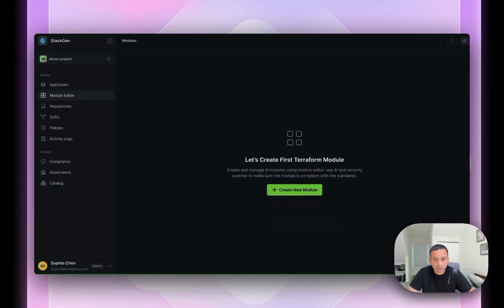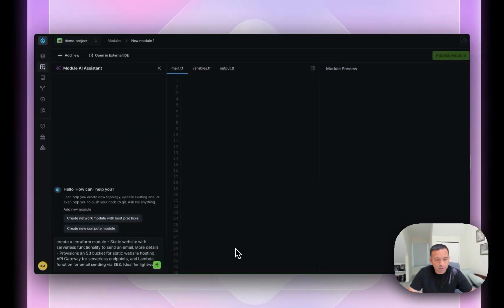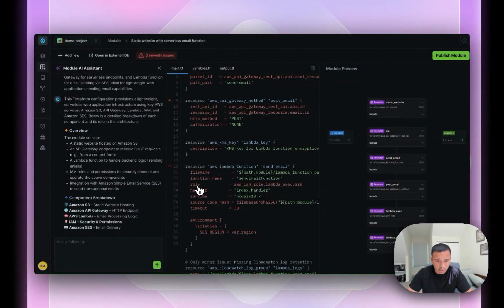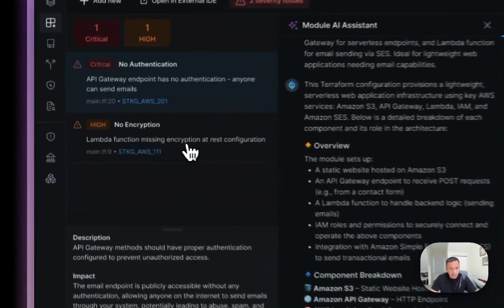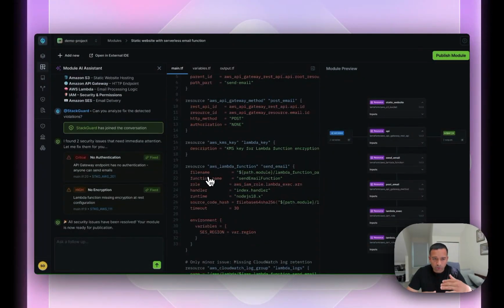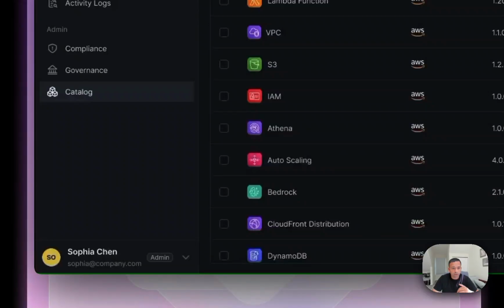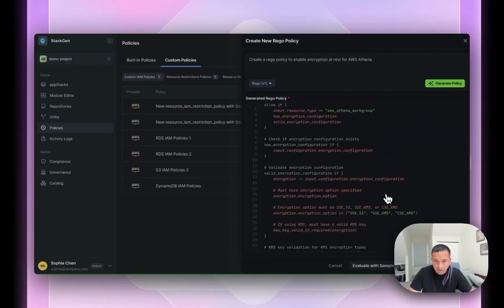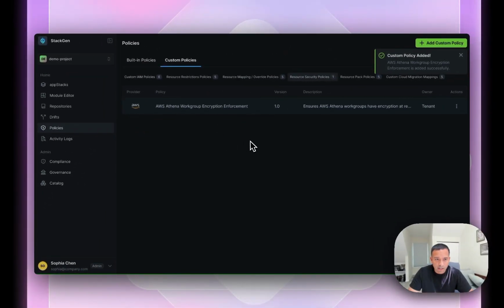Meet StackGuard. The StackGen AI Agent That Makes Infrastructure Governance Intelligent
StackGen introduces StackGuard—the first AI agent in our revolutionary Autonomous Infrastructure Platform that transforms infrastructure governance from a reactive, manual process into an intelligent, proactive system that works alongside your teams.
After watching countless organizations struggle with governance bottlenecks, policy inconsistencies, and compliance failures, we've built something fundamentally different: an AI agent that doesn't just enforce policies—it understands them, adapts them, and applies them intelligently across your entire infrastructure.

Check out our VP Engineering, Cesar Rodriguez, give a walkthrough of StackGuard in action